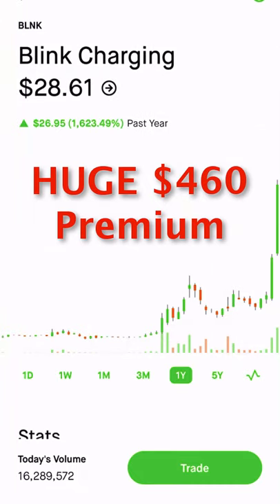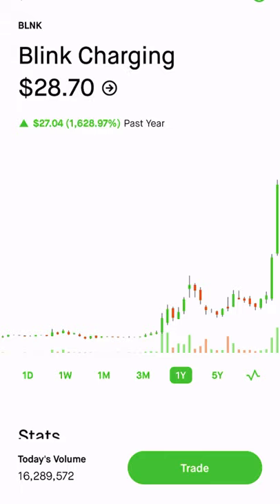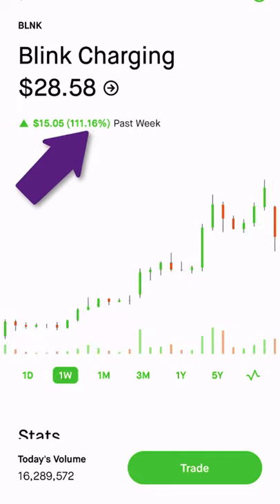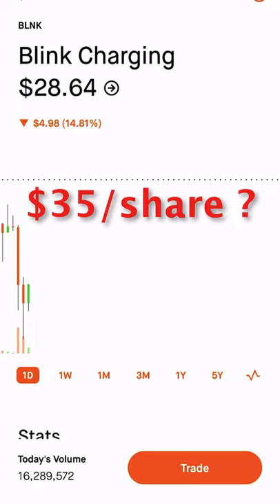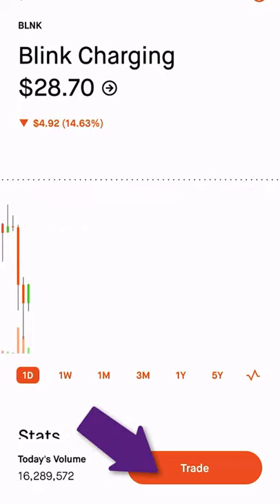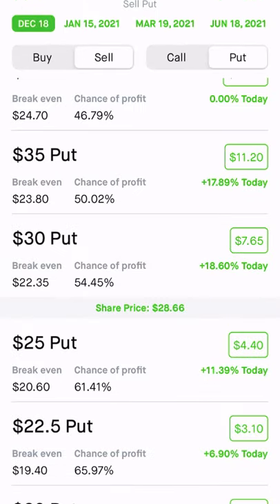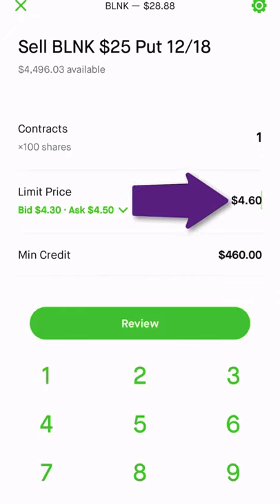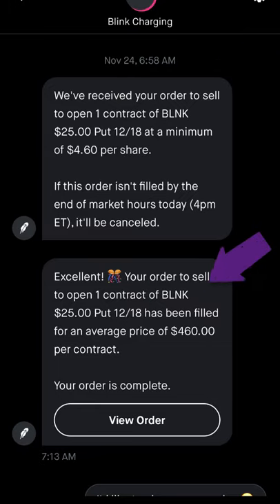BLNK Price Prediction + HUGE $460 Premium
Price Prediction And I Got a HUGE $460 Premium For Selling A BLNK Cash Secured Put | Simple Option Trading

I have been watching Blink Charging (symbol: BLNK) experience a rise in their stock price. It has been doing so well, I decided that I need to jump in because I see the stock price heading to over $35/share by the end of 2020. I did not want to pay full price, so I decided to sell a cash secured put because I think that the stock will dip and I can get shares assigned to me at a discount.
=== First Cash Secured Put ===
Symbol: BLNK
Expiration: Dec 18, 2020
Strike Price: $25
Premium: $460